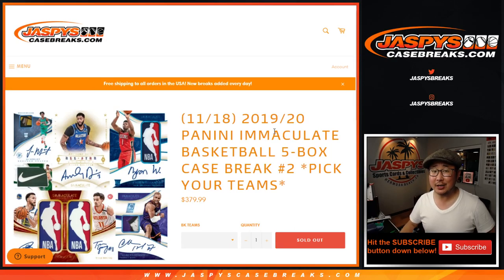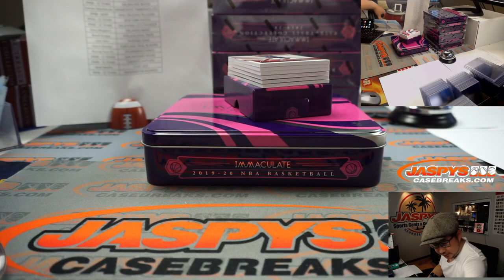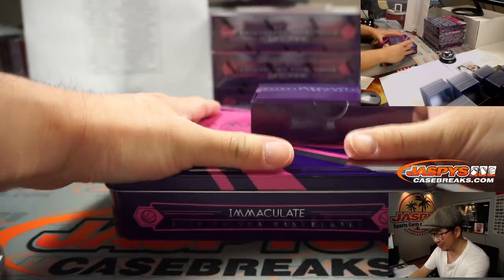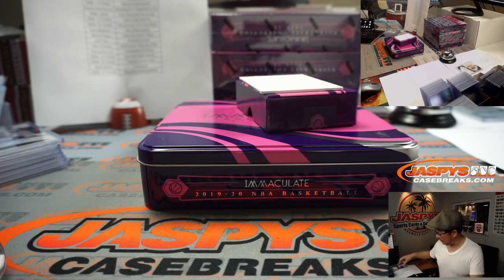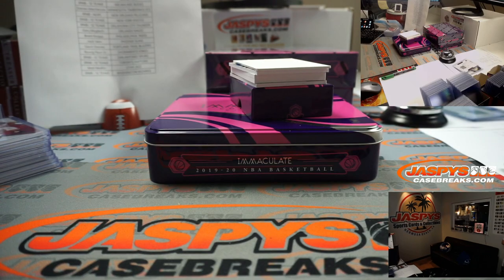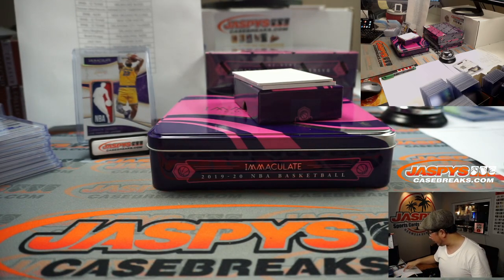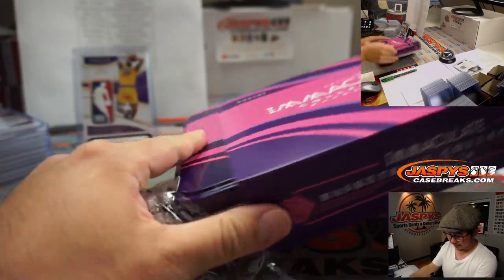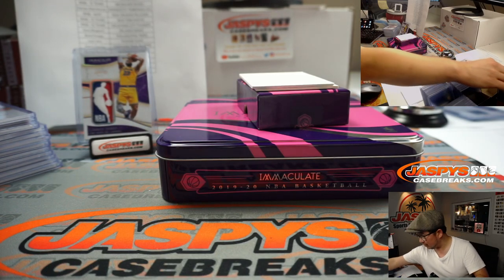#1/1 LEBRON LOGOMAN! || Th, 11.19.20 || 5Box PYT #2 || 2019-20 Panini Immaculate Basketball (NBA)